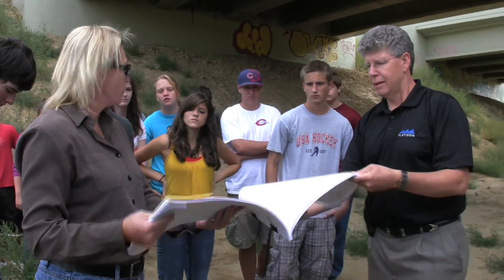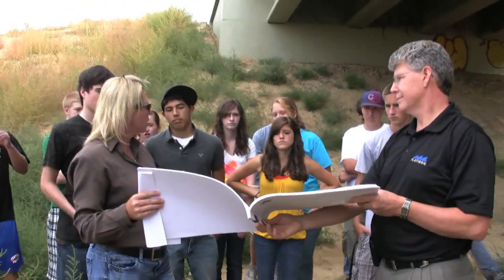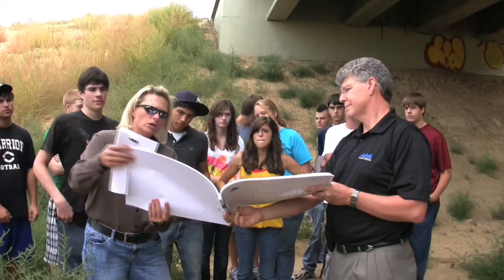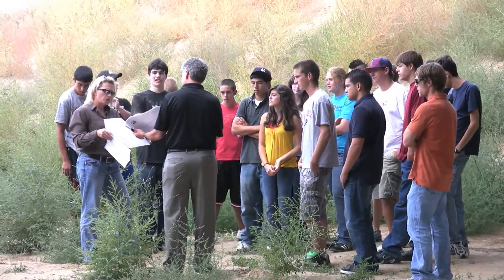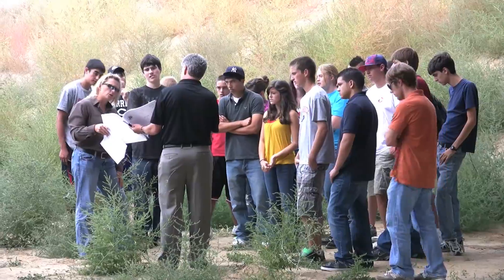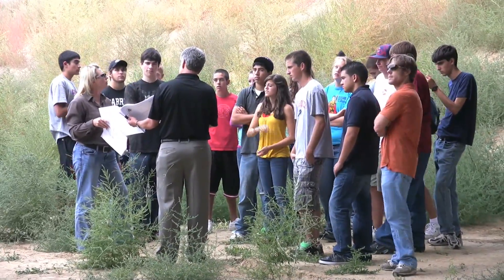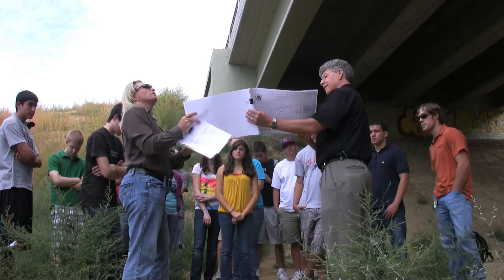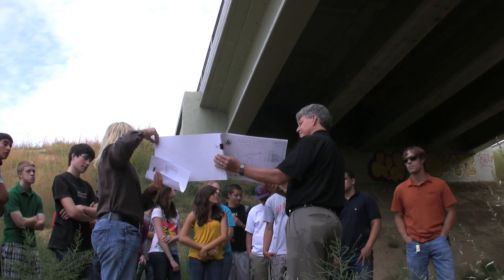VIDEO: Centaurus Engineering Students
Centaurus High School engineering students got a first hand look at a bridge in Broomfield that they are modeling in Craig Weinhold's class. Engineers from Flatiron Constructors, Inc. helped with the instruction on September 16, 2009.